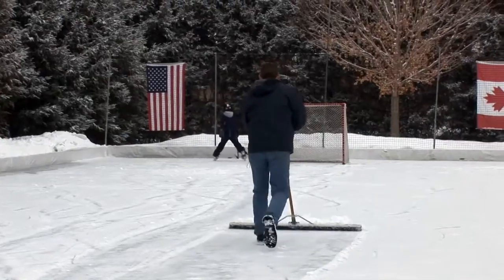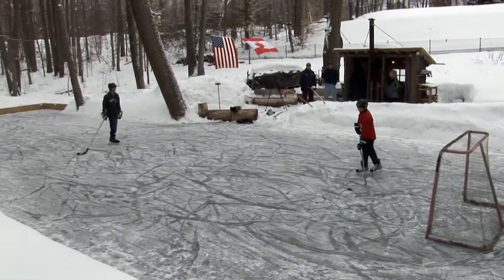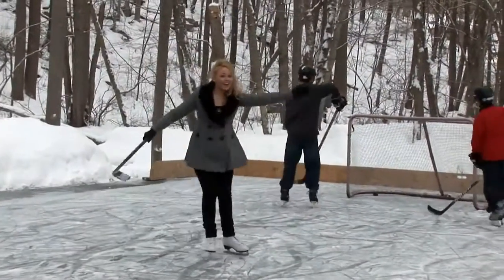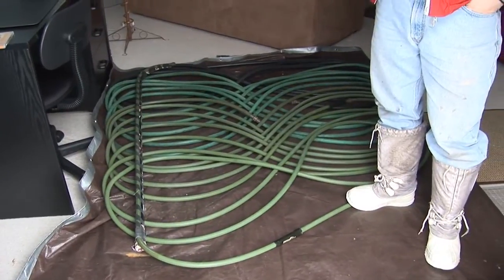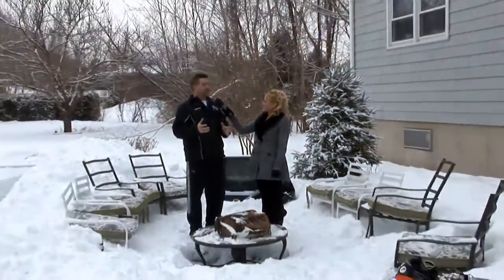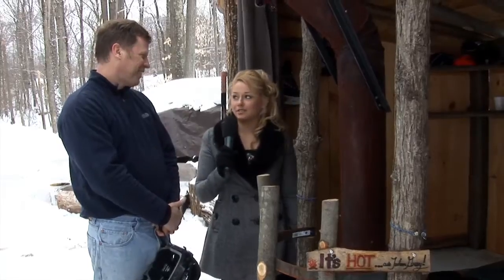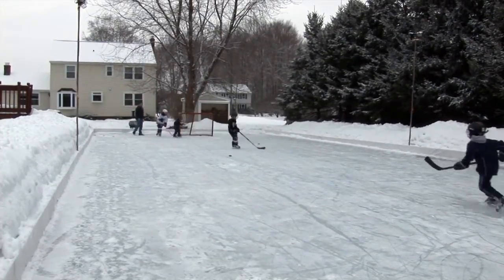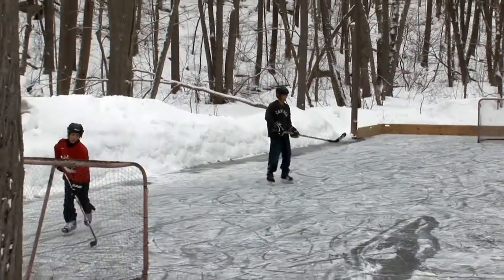Backyard Rink Contest 2011